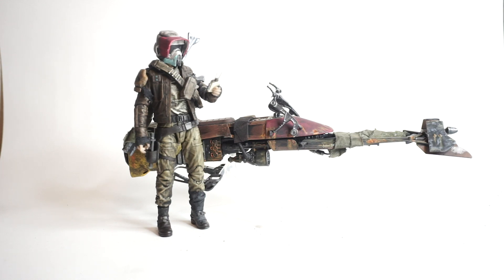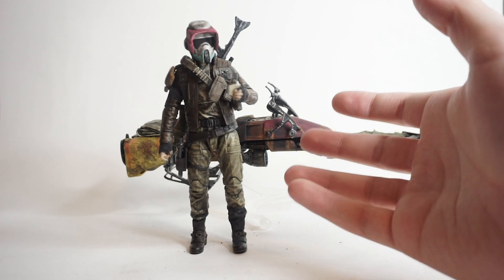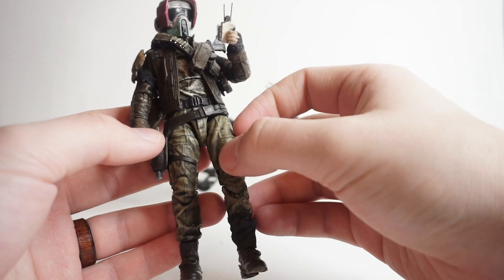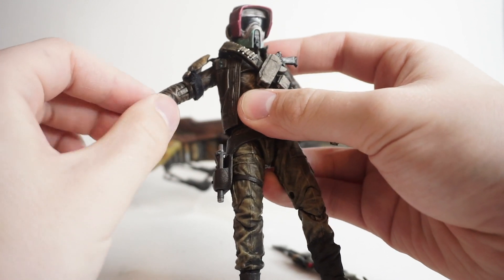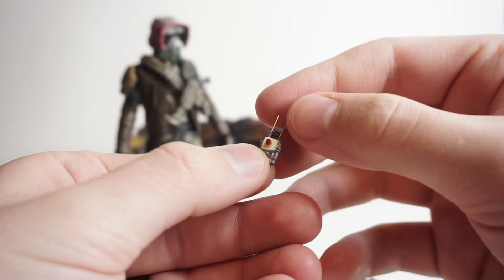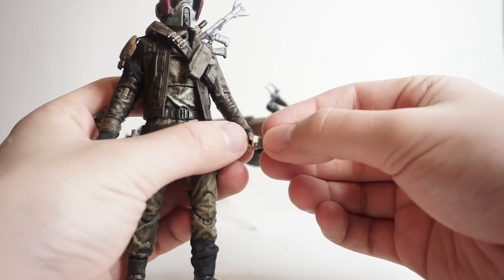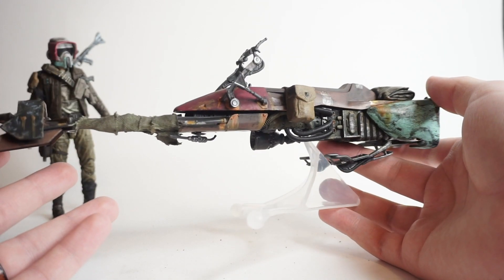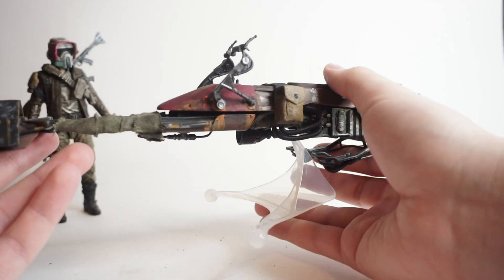CUSTOM CORNER: Black Series Bounty Hunter 6" Action Figure Contest Entry!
Showcase on a recent custom I did for a contest on Instagram. You can check out some nice detailed photos posted on my Instagram below: